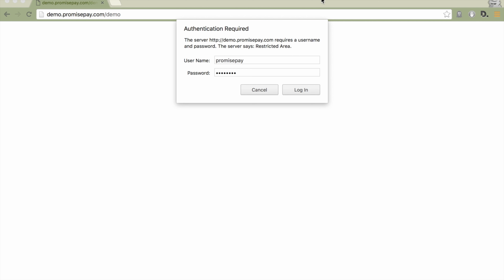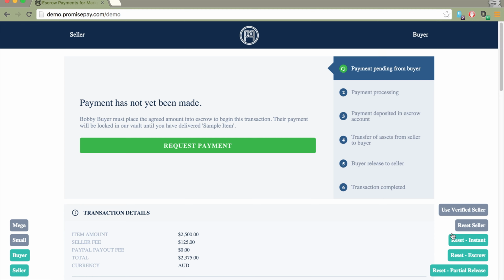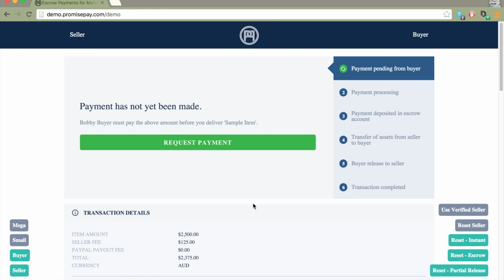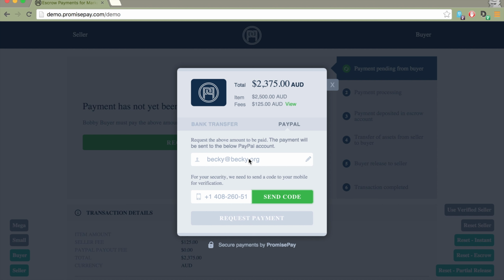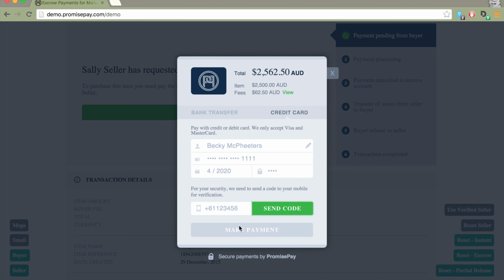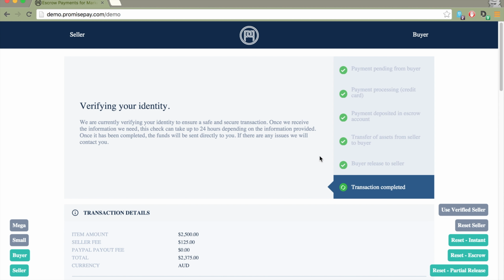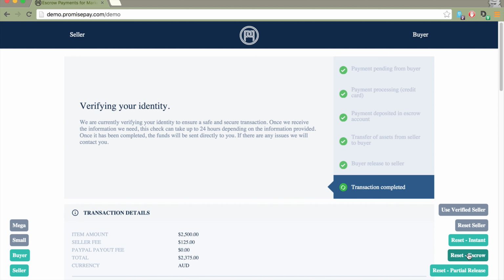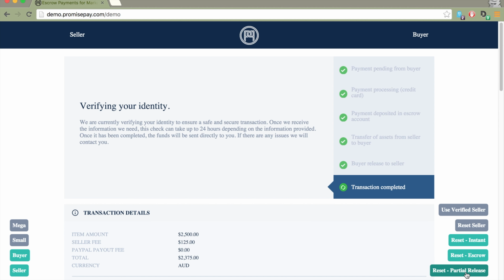PromisePay Widget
This video is about the PromisePay widget that allows your marketplace to start facilitating transactions as quickly and with as little configuration as possible.

Username: promisepay
Password: demodemo